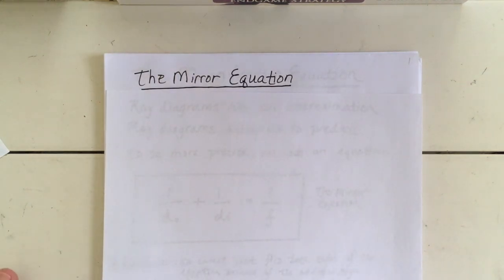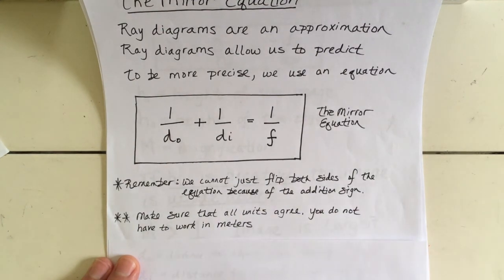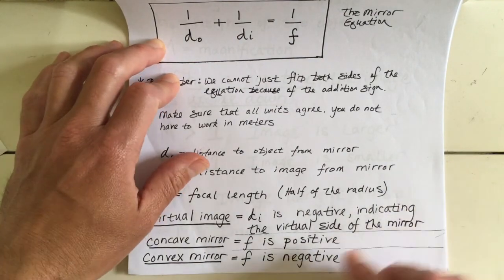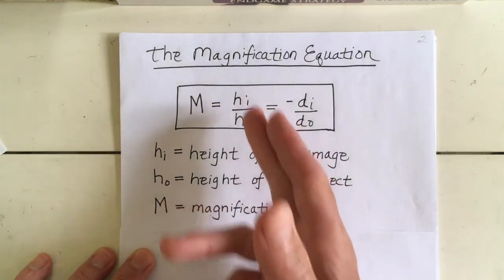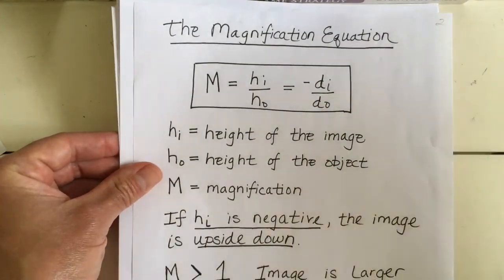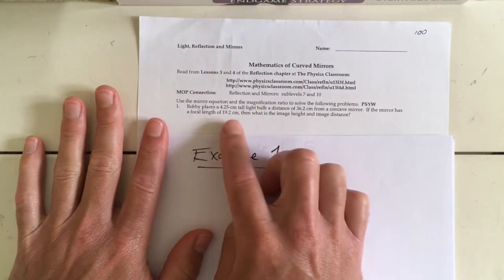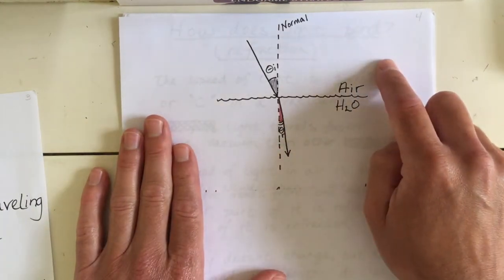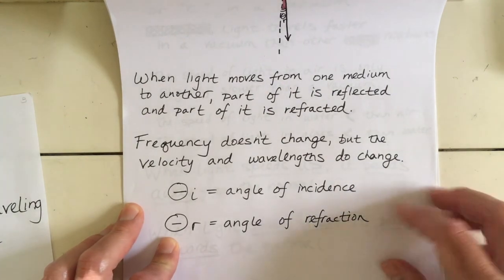Lecture on Mirror Equation, Refraction, and Snell's Law